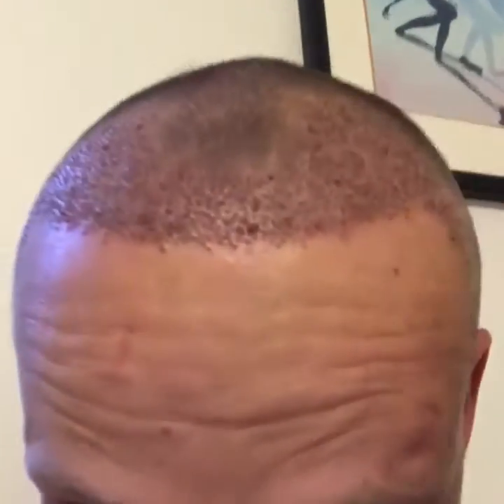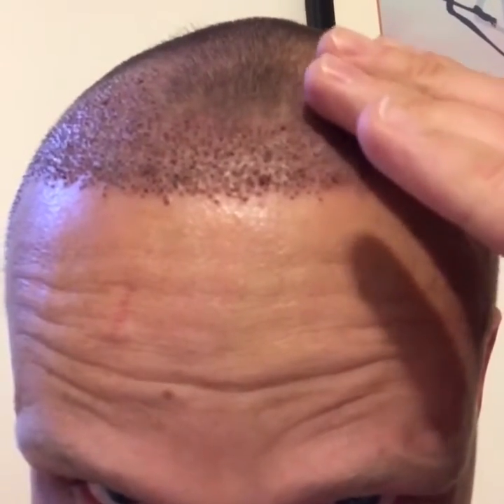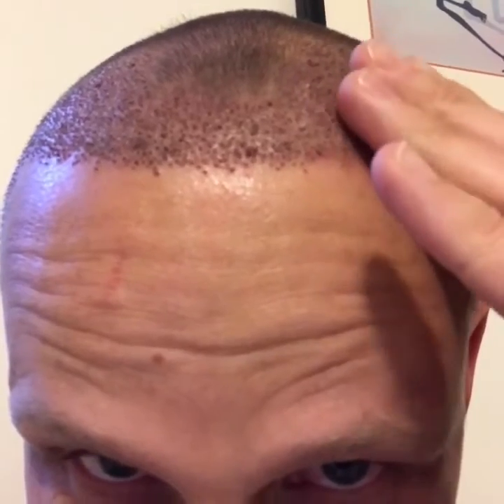08 Nick , 35 6 Days Post Hair Transplant v1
IMPORTANT NOTICE:

Our clinics were previously branded as “DHI Australia” under licence from DHI Hair Care International Pte Ltd, an entity part of the DHI Global Medical Group. Our clinics, branded as Gro®, now offer a wider selection of high standard hair restoration treatments, online and in-clinic, including the latest techniques in hair transplantation. Some of our Youtube videos are of clients that used the same technique when Gro was previously branded as DHI Australia.